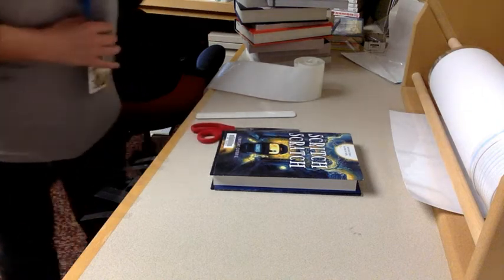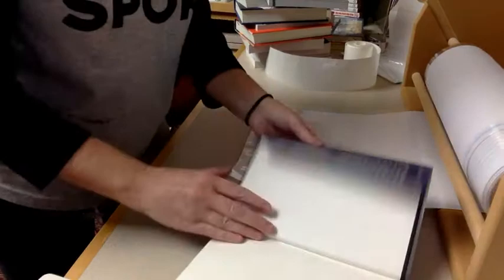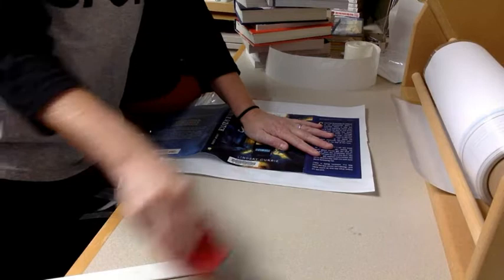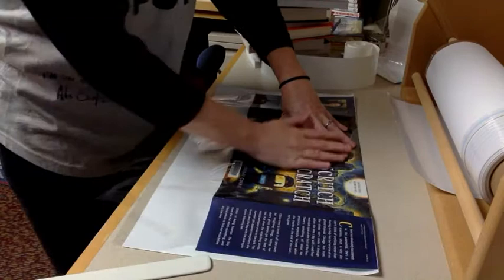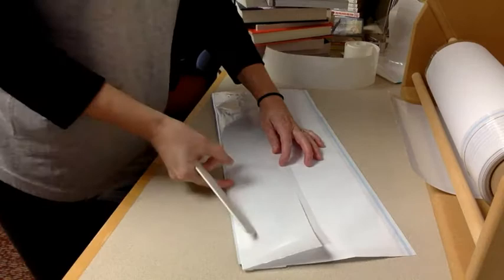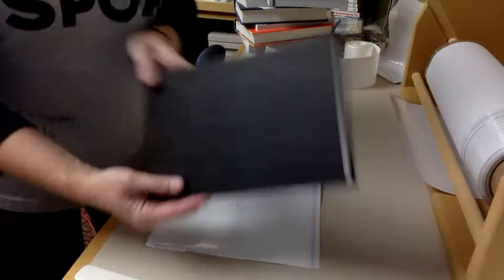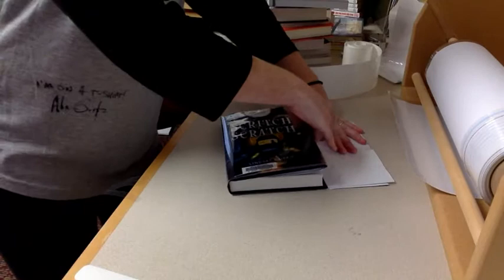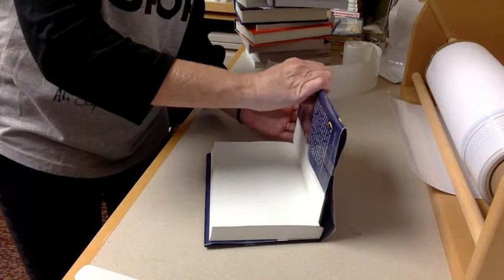How to Cover a Library Book with Plastic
Learn the steps to cover a library book with plastic.